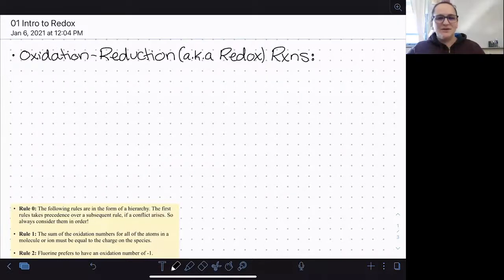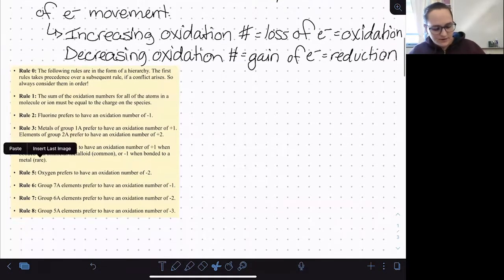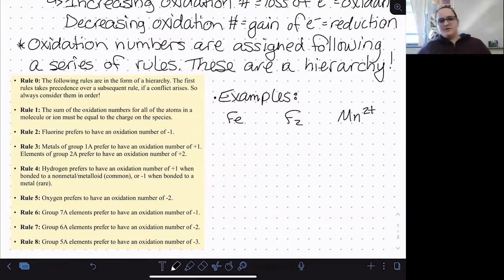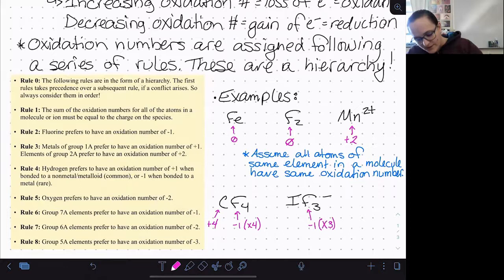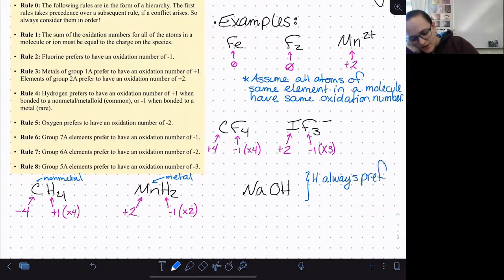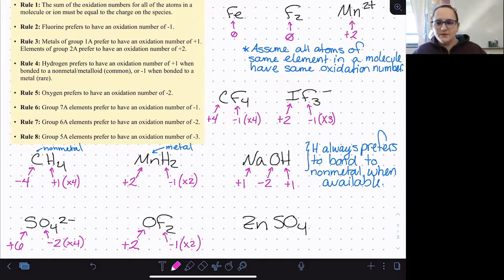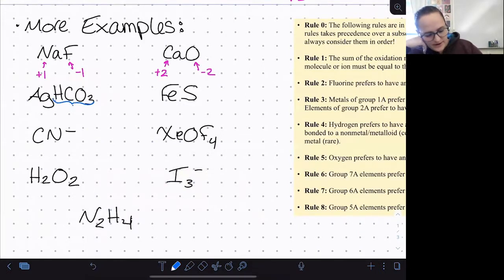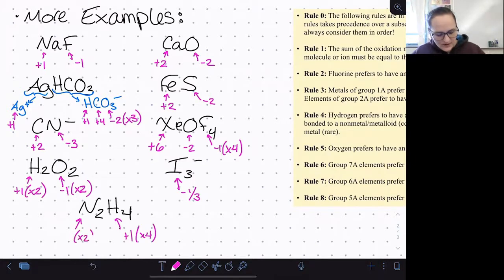Electrochemistry Lesson 01 Intro to Redox